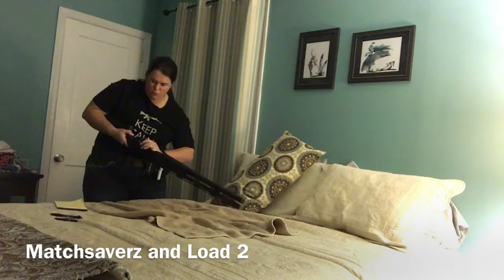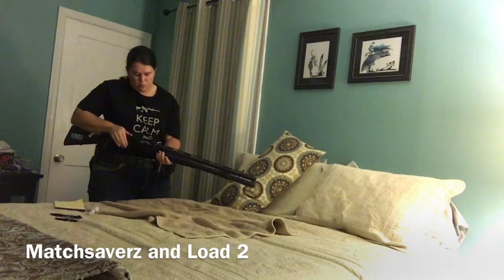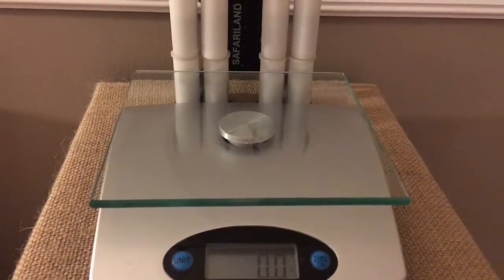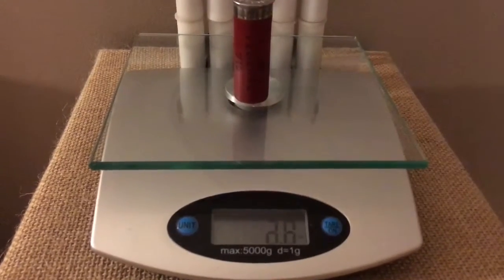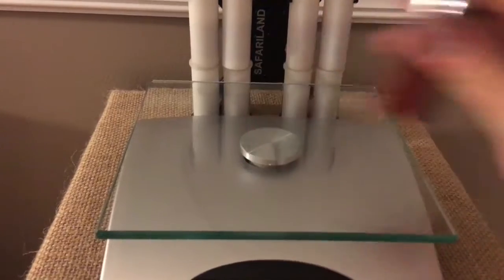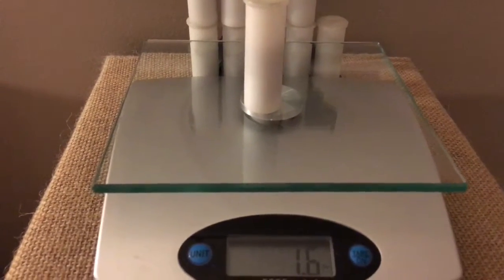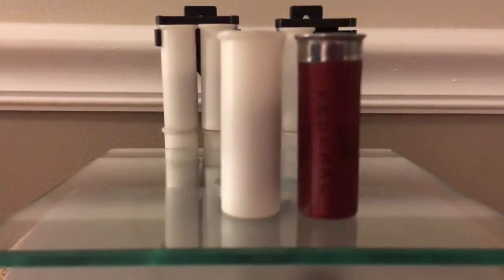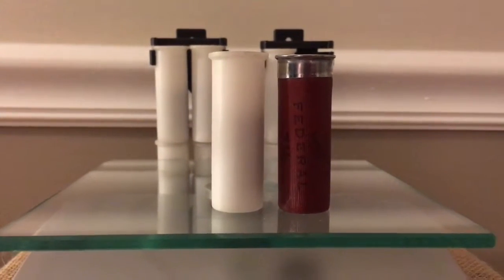Plugr Dummy Shells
A brief review of the new Plugr dummy rounds.